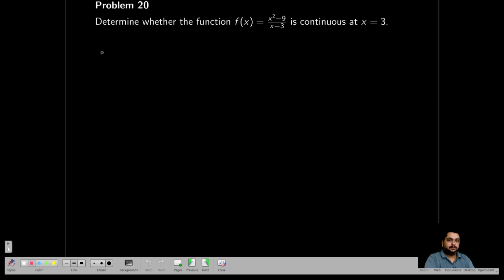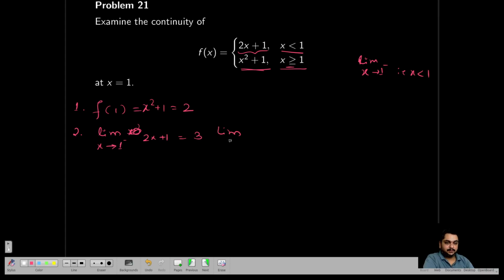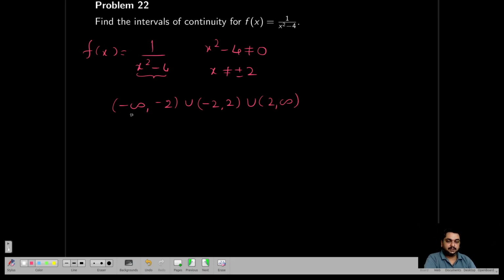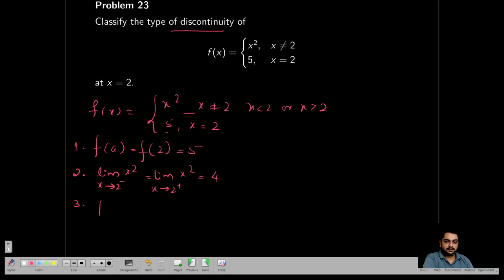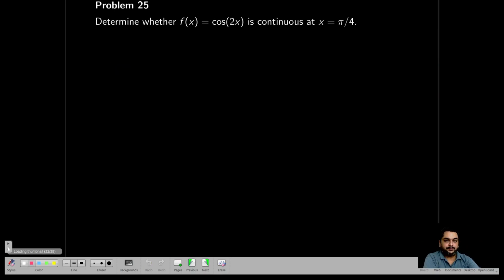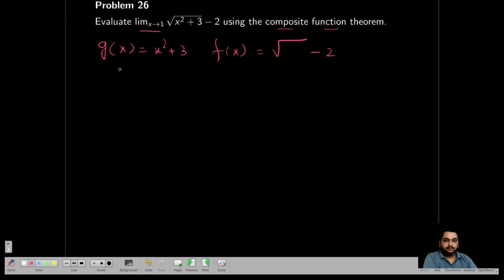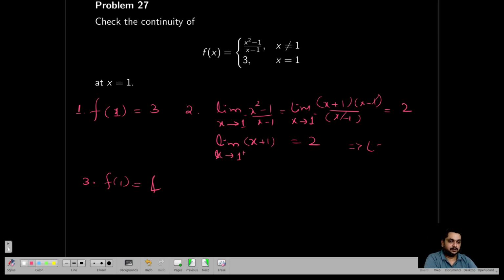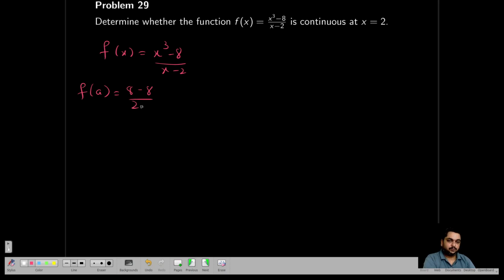Continuity Problems Solved | Step-by-Step Solutions 20–29 | Calculus & Opt | L09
In this session of the Calculus & Optimization series, we solve Problems 20–29 related to Continuity.
Each question is explained step-by-step with clear reasoning, helping you build a deeper understanding of continuity, types of discontinuities, and limit-based definitions.
This session is highly valuable for students preparing for GATE, university exams, and other competitive tests.

📌 Topics Covered
• Continuity problem-solving techniques
• Left-hand & right-hand continuity checks
• Identifying removable and jump discontinuities
• Step-by-step solutions to Problems 20–29

Working through solved examples strengthens conceptual clarity and exam readiness.
This session makes every solution intuitive and easy to follow for learners at all levels.